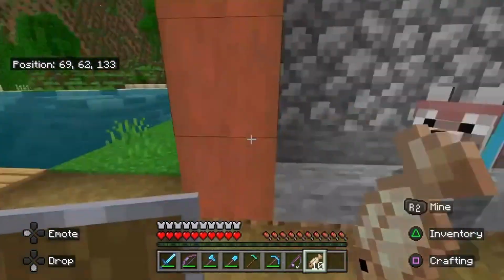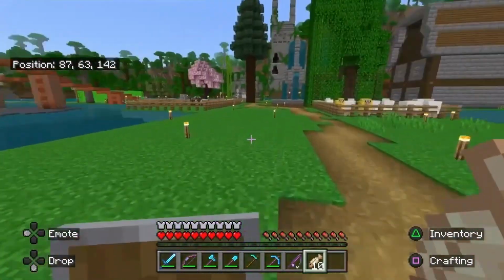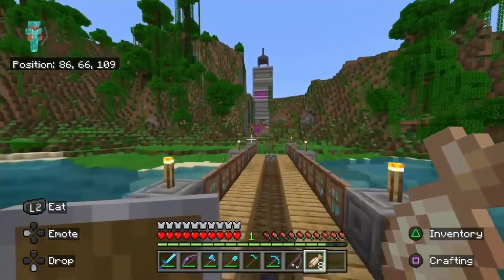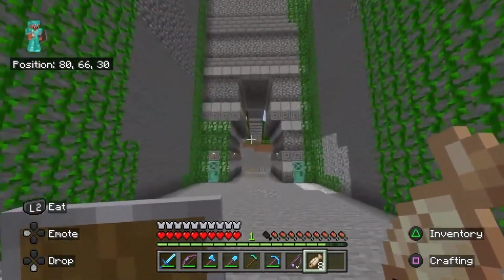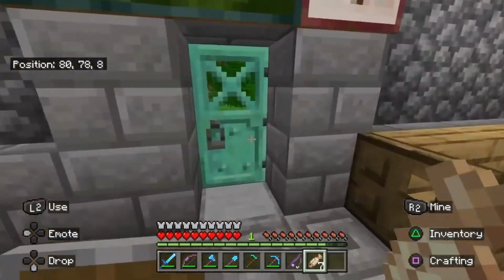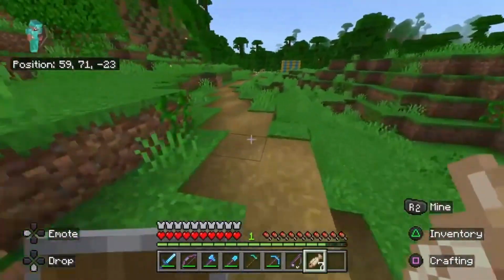rapscallion 8 exciting news and tour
hello and welcome back, I thought it would be cool to give you all a tour of Rapscallion so far, also at the end of the video is some very important and exciting news!